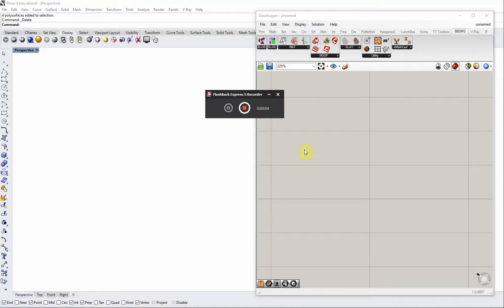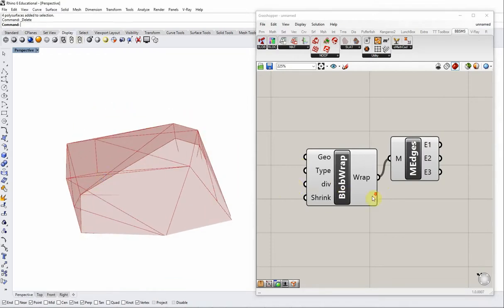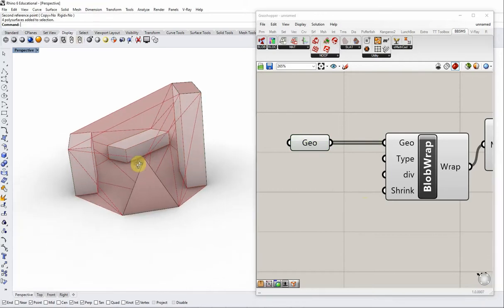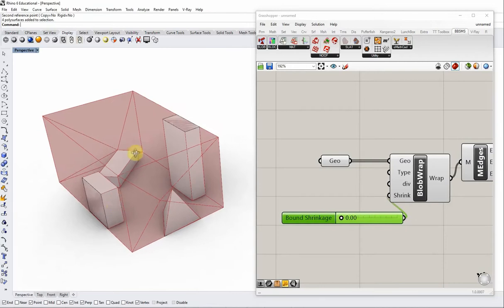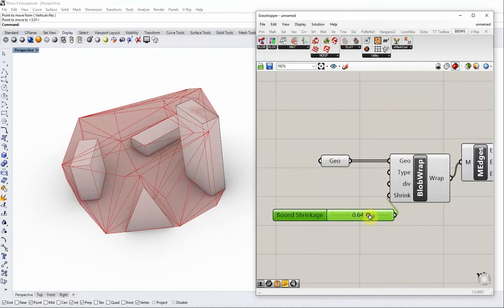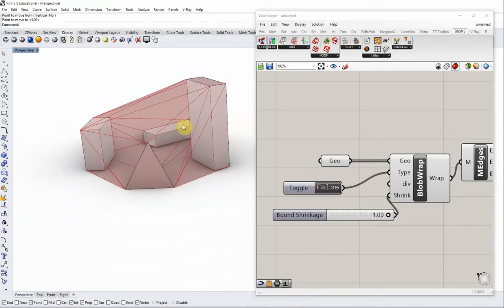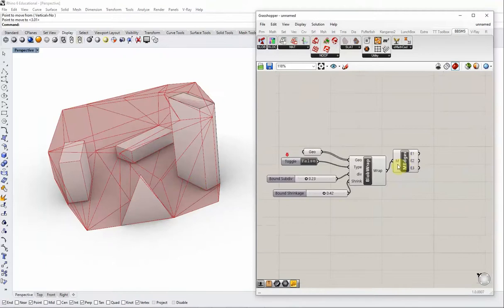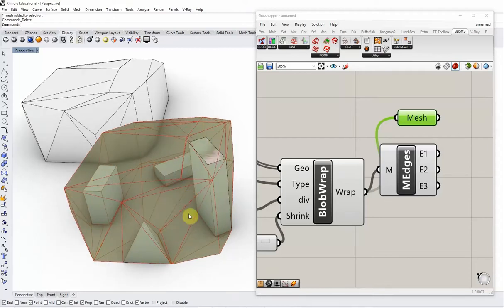Instructional Video STU 02 Perimetric Blob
GH Perimetric Blob. The perimetric blob uses an unlimited number of primitives to define a variable mesh perimeter wrap. The perimeter may be modulated in terms of both density and algorithmic meshing (spherical or cubic).